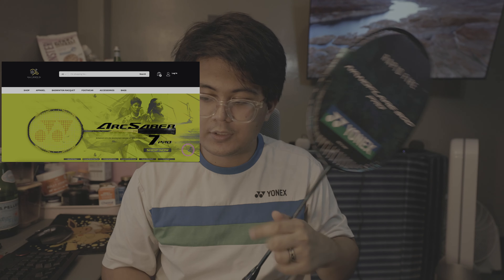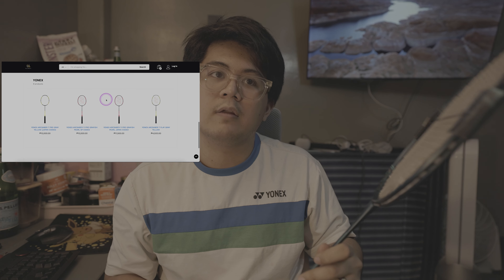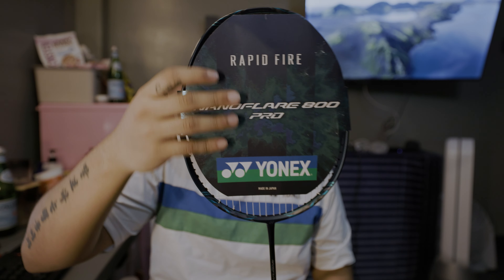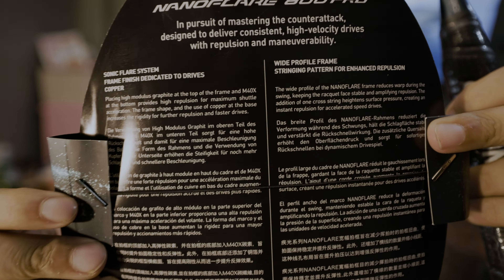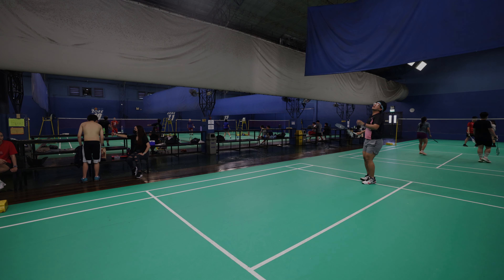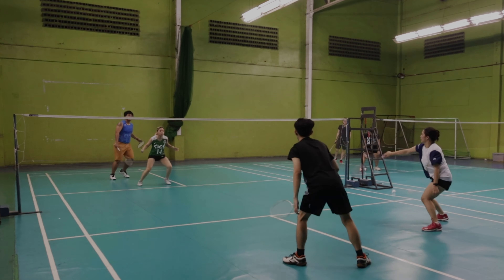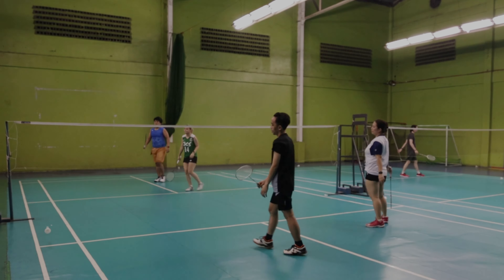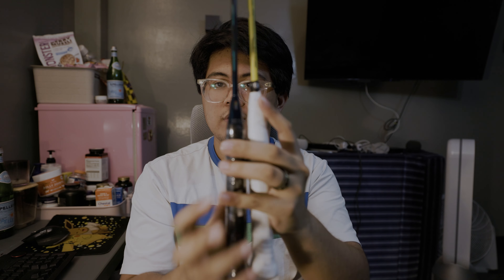Yonex Nanoflare 800 Pro (Review + Giveaway): The Most Difficult Racket I've Reviewed Yet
Table of Contents:
00:00 Giveaway details
00:13 Intro
01:35 context
3:35 3U as a crutch
5:00 walkaround the racket
6:01 Let's talk copper
6:55 mute feeling
7:45 copper revised
9:55 paint job
11:00 handle
11:29 experience
15:34 counter attack/drives
17:28 service situation
19:00 Verdict

Special thanks again to Rally Sports for the racket review unit!

Special thanks to JKO badminton for the superb stringing job on this 800 pro as well

Yonex's Nanoflare 800 pro was a... difficult racket to review. It's hard for reviewers to put aside personal bias and try to find a rackets true merits and faults. While I am a huge fan of the 1000z and find it superior in most situations, I played with the 800 pro for a week in singles, doubles, and feeding to find the areas where it did shine.

While I still find the racket lacks some identity and the "right player" for the 800 pro is a bit hard to define, there are some areas where the stiffness and mute string bed feeling do play into your favor.

Would I switch over from the 1000z? Absolutely not. Will some players prefer it over the 1000z? There are already cases of that. While most players I've talked to prefer the 1000z on their good days, most find the 800pro more reliable/consistent racket. Maybe I'm just biased but hey, you do what you gotta do.